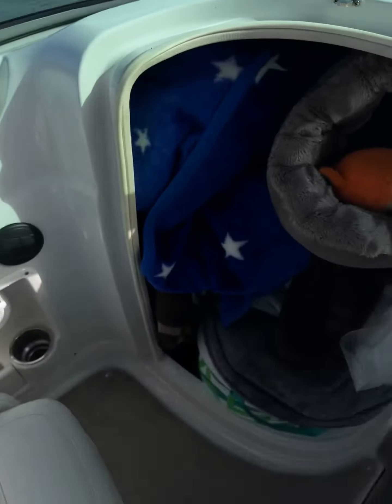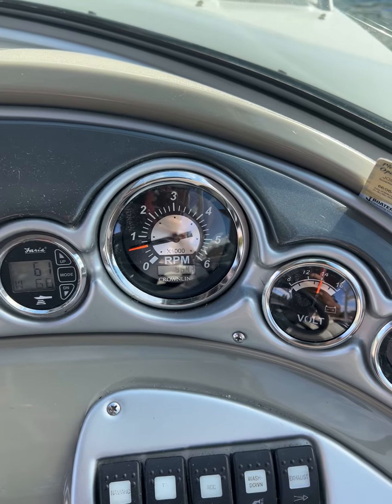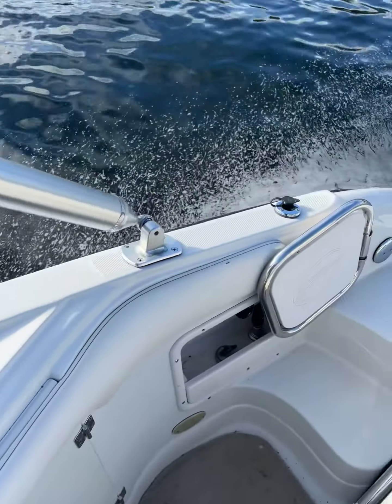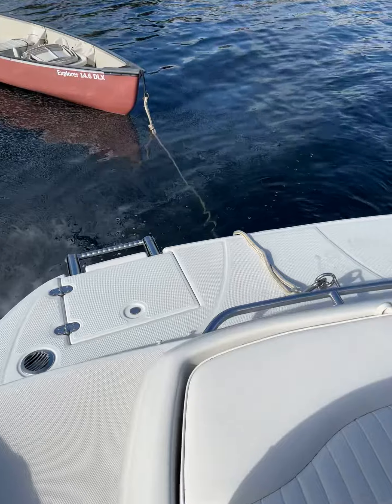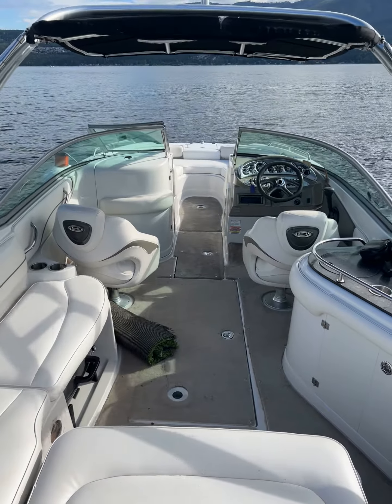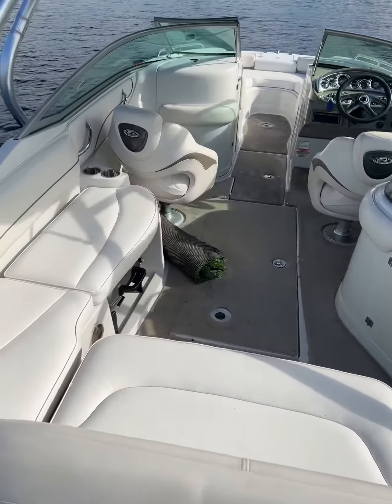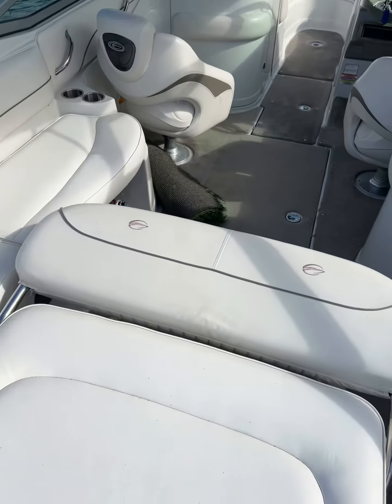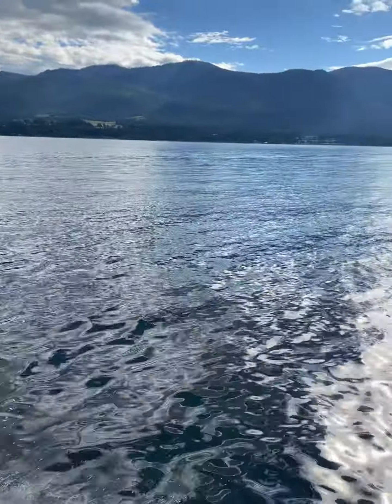2007 24 foot Crownline